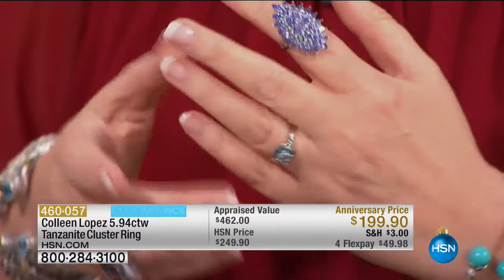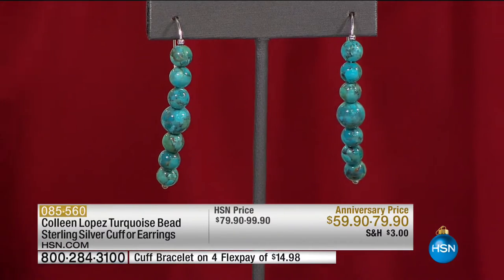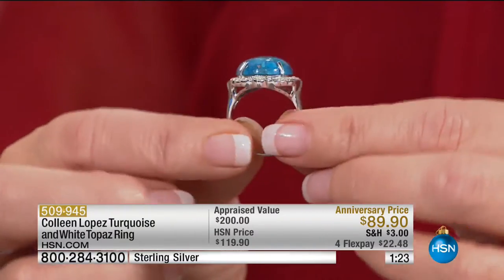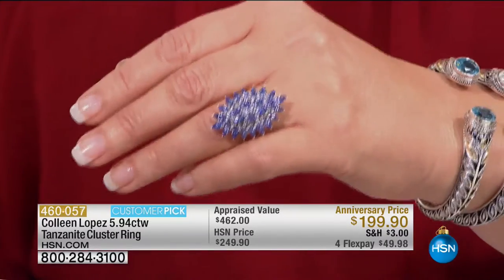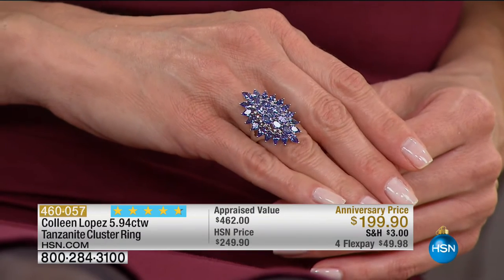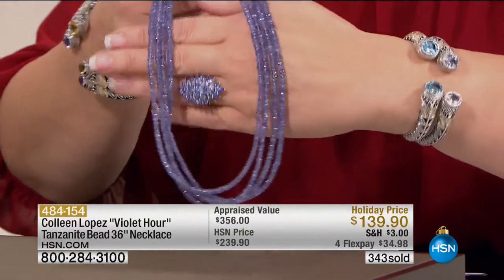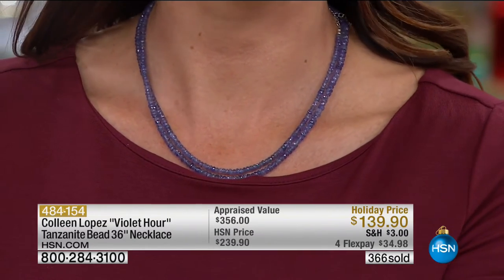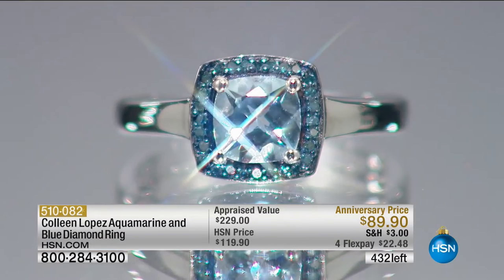HSN | Colleen Lopez Gemstone Jewelry 11.08.2016 - 07 PM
Gemstone Jewelry with Colleen Lopez